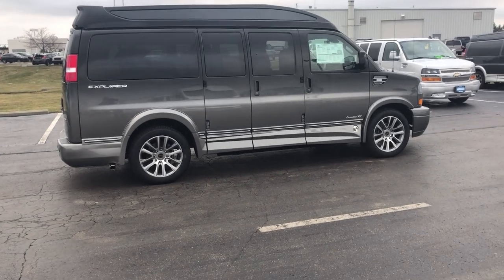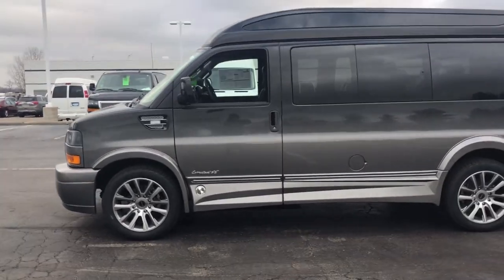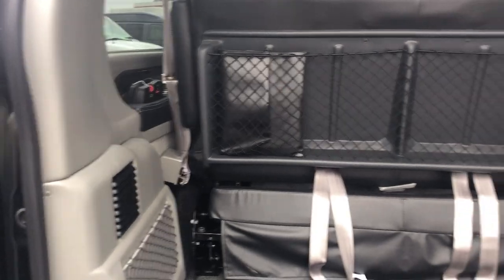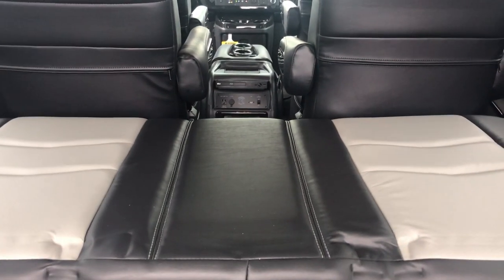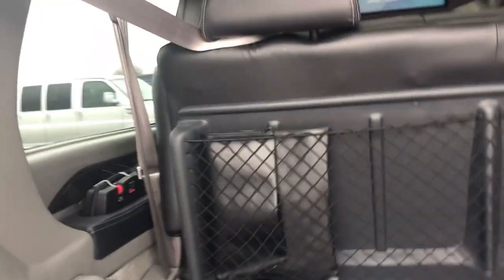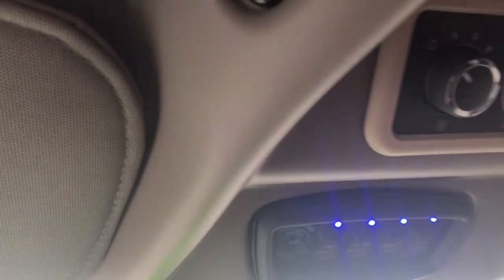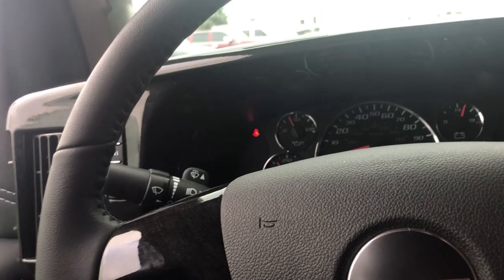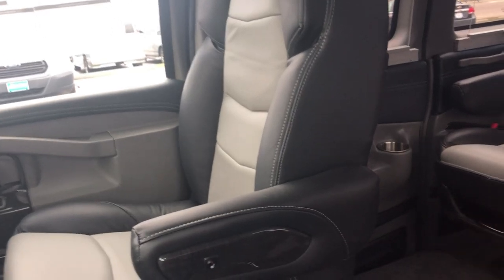New 2021 GMC Conversion Van Explorer Limited SE | Dave Arbogast Conversion Vans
Stock # C15117

Welcome to Dave Arbogast Conversion Van Depot. We've been in the van business for over 25 years and have grown to be the largest dealer in the country! From selling new and used vehicles, specialty conversion vans; to later adding divisions in RV's, Travel Trailers, Toy Haulers, & 5th Wheels, Dave Arbogast has got you covered.

Check out this van for sale at Dave Arbogast Van Depot in Troy, OH. Please check our website for availability of this unit, our full inventory, and prices; or call to speak with a Conversion Van Specialist.

Explorer Vans are perfect for family trips, hauling the kids, a weekend getaway, a guys' golf outing or the girls' day out. Smart engineering is merged with thoughtful design. It's transportation with luxurious style and comfort, like soft leather reclining seats, power lumbar support system and elegant trim. At last, practicality meets elegance, with a bit of an attitude. Only from our new line of Explorer custom vans. Choose from a seven or nine passenger Chevrolet or GMC vans and begin creating an Explorer that fits your lifestyle. Whether you are taking a road trip cross country or visiting family a couple hours away, Explorer vans are packed with endless customizable features making it more like a 2nd home rather than a van.

It doesn't matter if you're located right around the corner or thousands of miles away, we want you to feel  part of the family and will do everything we can to accomplish this. With the ability to offer pick-up at your convenience, and worldwide delivery, we are confident that we are able to accommodate your needs.